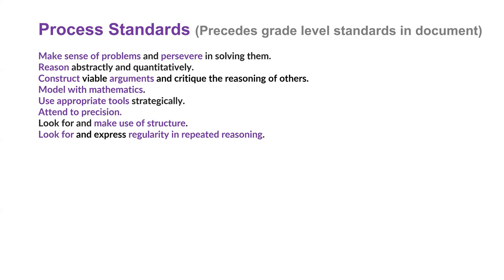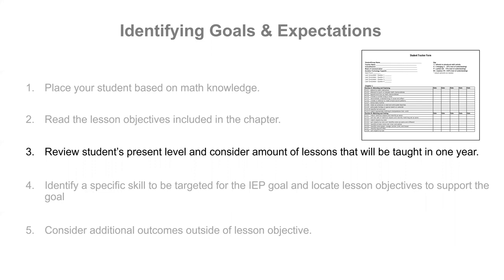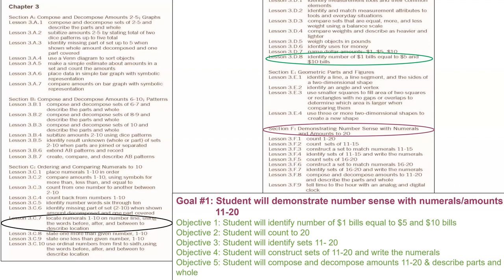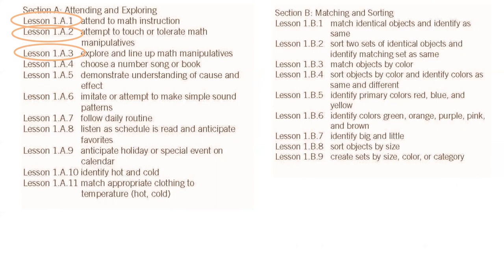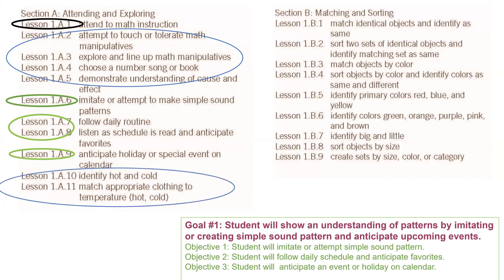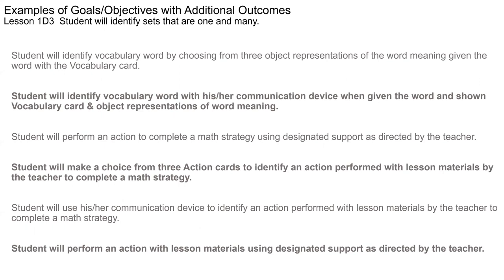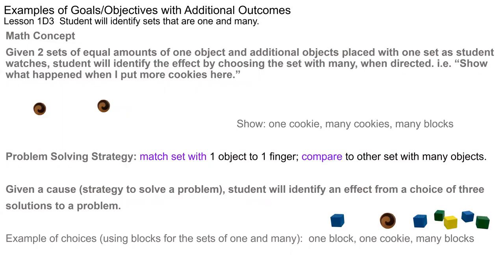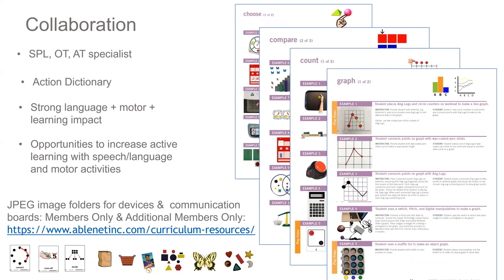Writing IEP Goals and Objectives